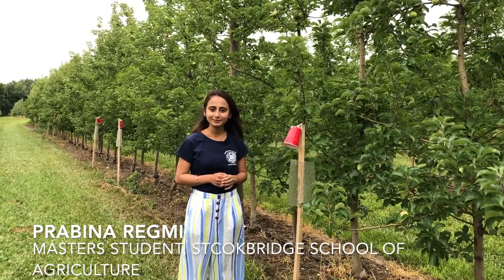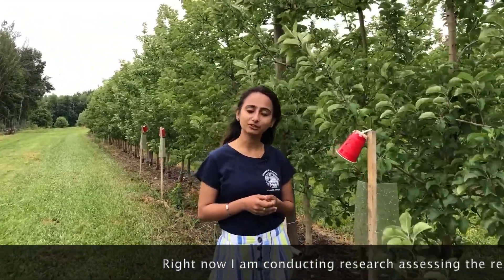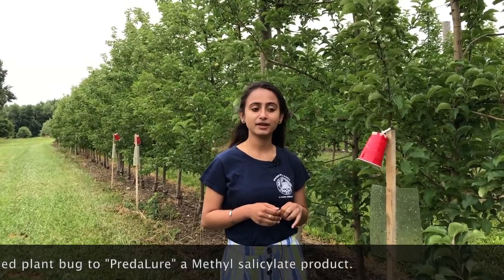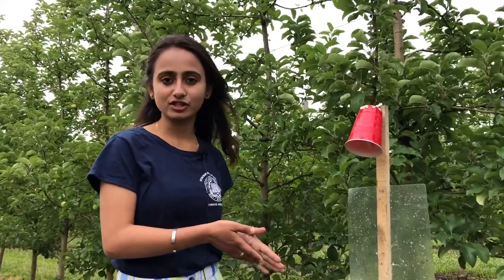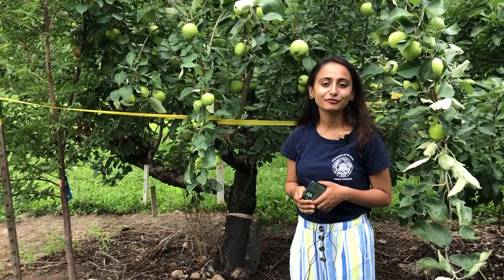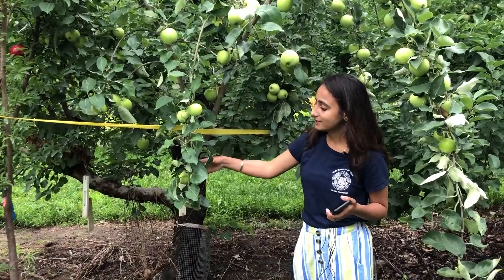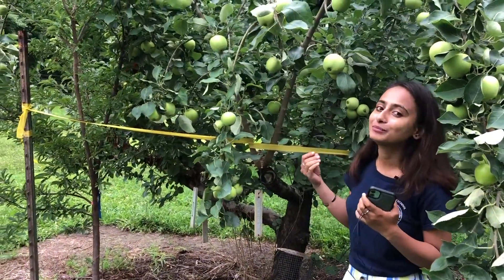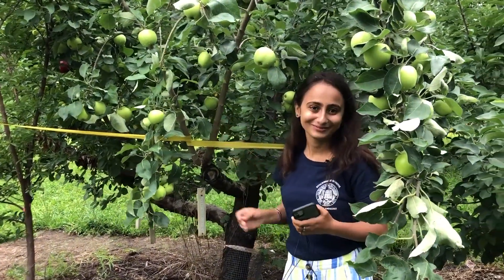2020 Summer Virtual Orchard Tour- Early Season Apple Pests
Stockbridge School of Agriculture masters student, Ms. Prabina Regmi, discusses her work in early season apple pests; plum curculio, tarnished plant bug and European apple sawfly.